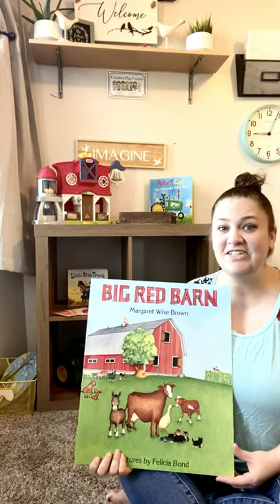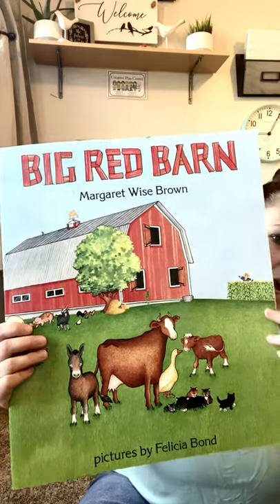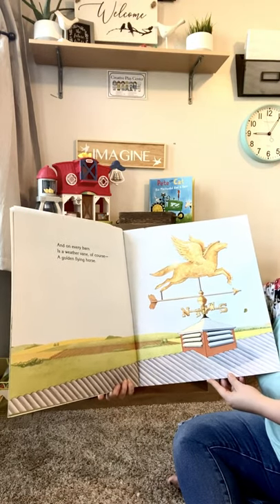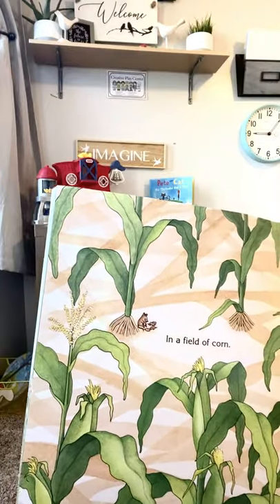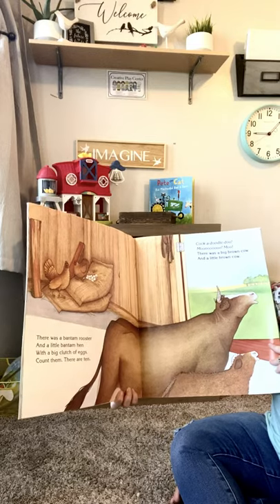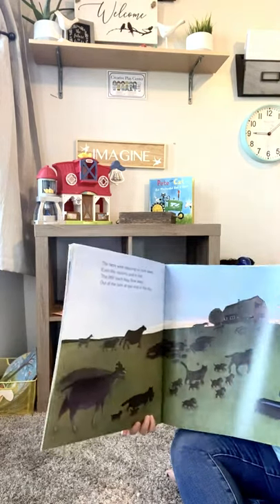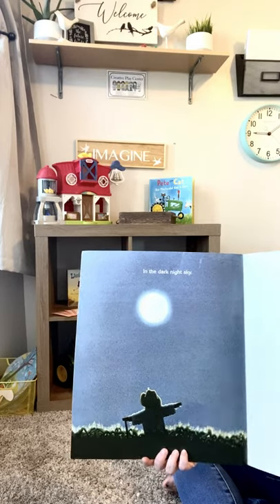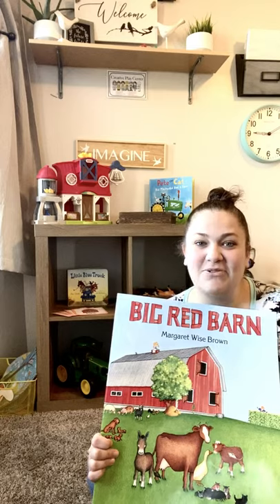Big Red Barn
It’s time for our On the Farm and In the Garden unit! Join us for Monday’s read aloud!